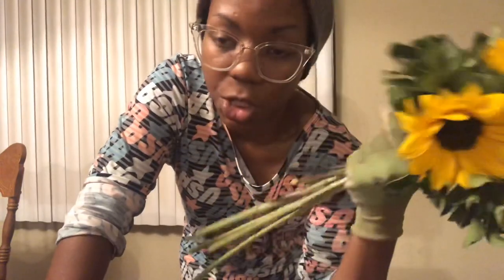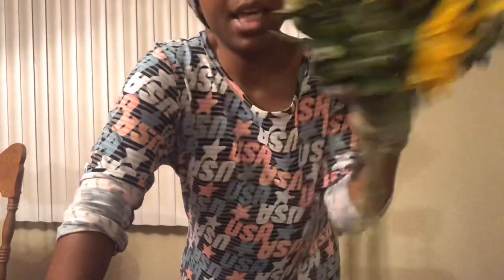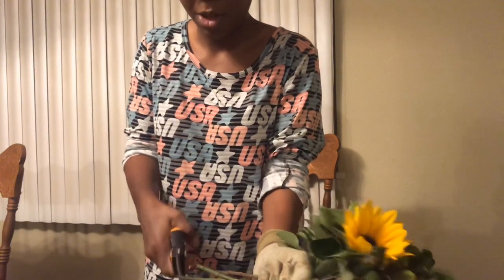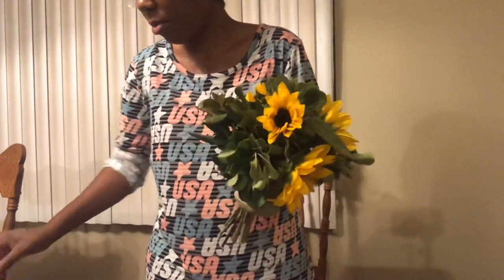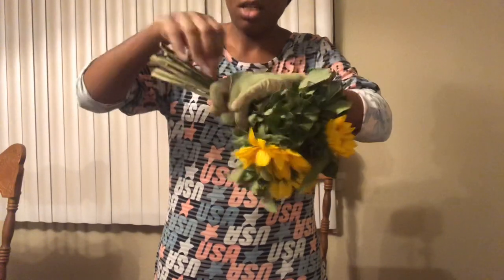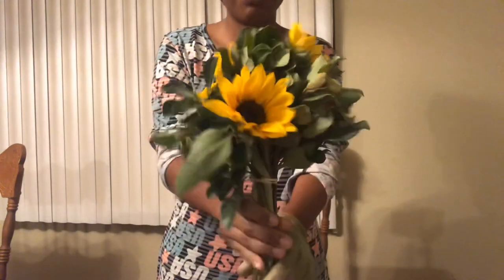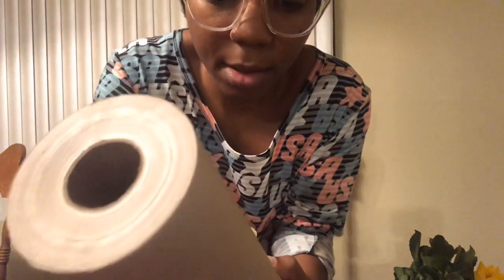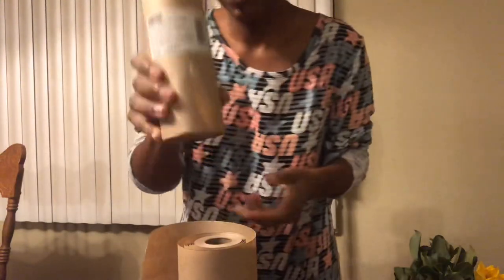How I wrap my Farm stand Flower Bouquets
Giving the deets on my flower wraps, info on the paper I use and the technique I use to wrap the paper. I hope it helps!